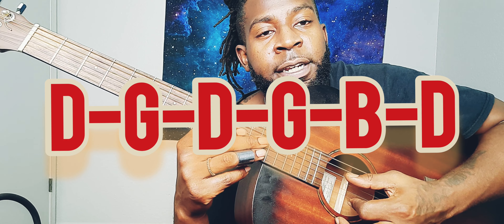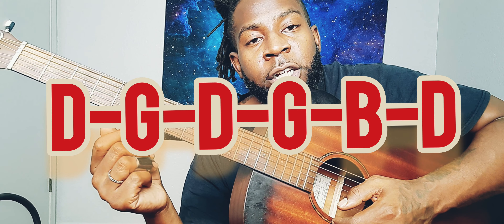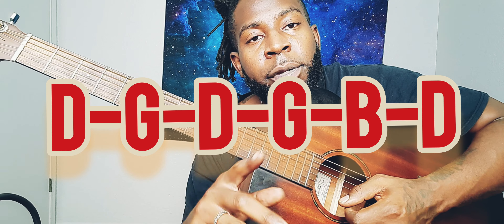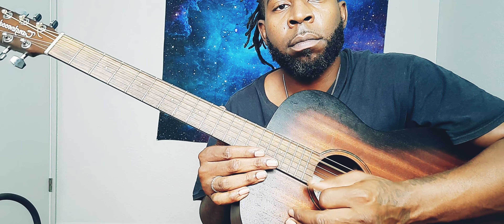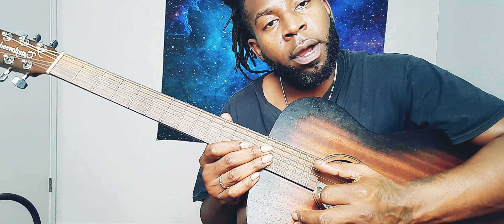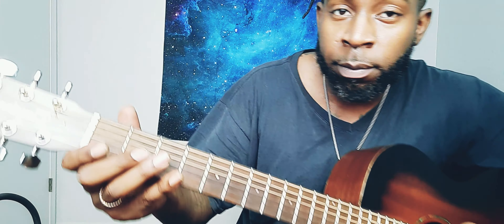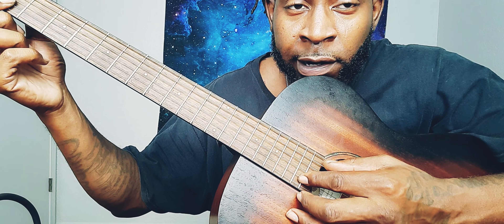How to play in Open G guitar tutorial